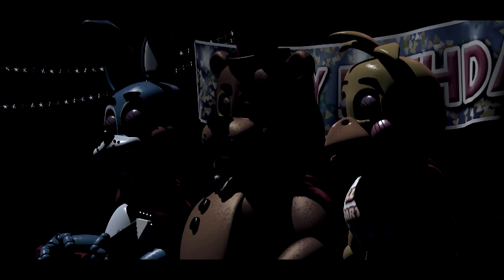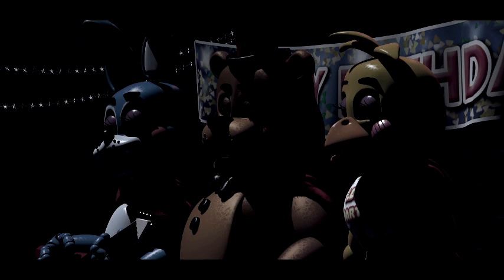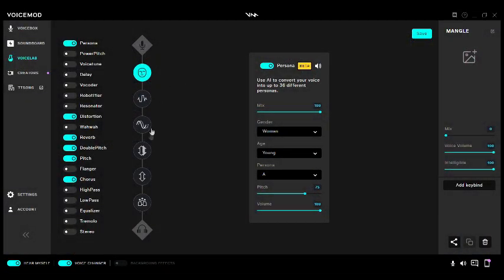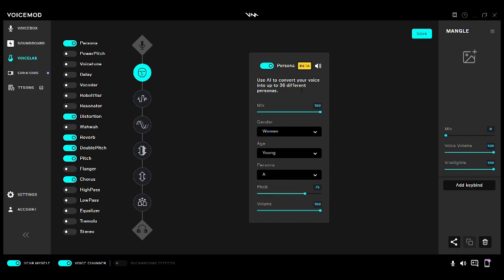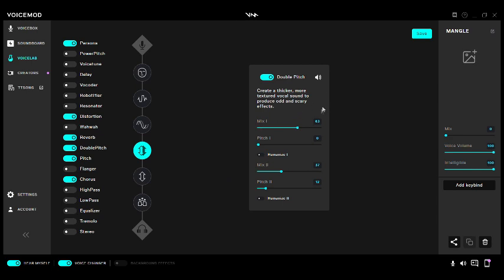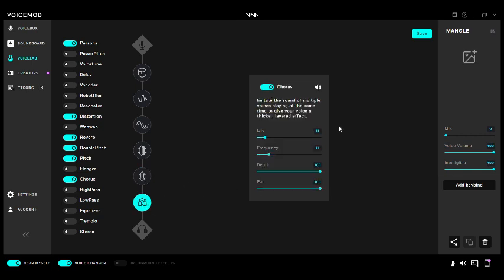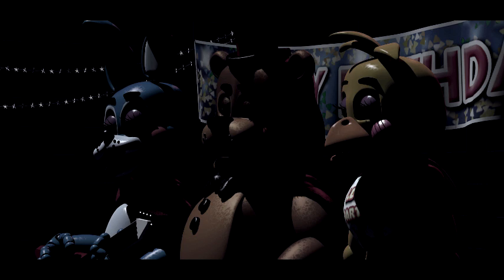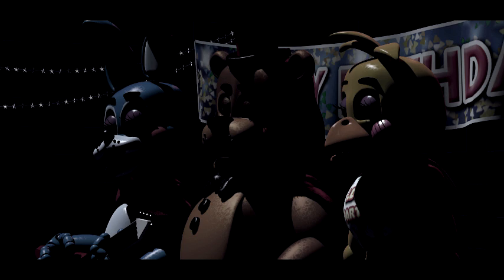Mangle Voice Mod Tutorial